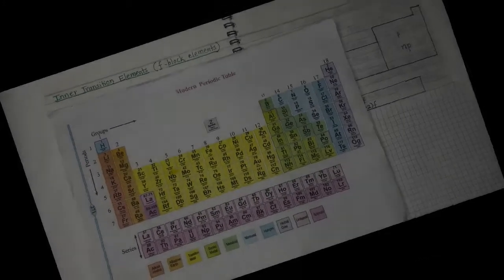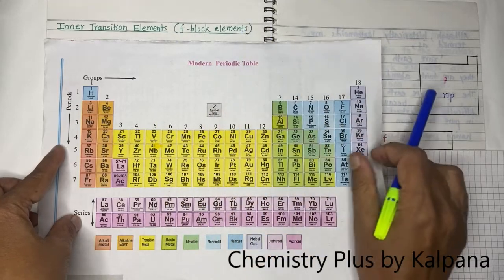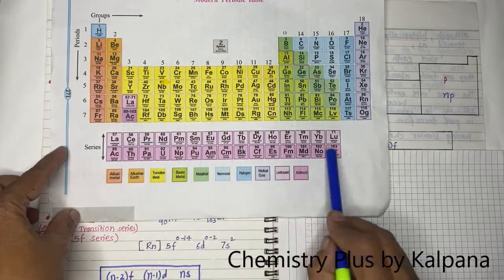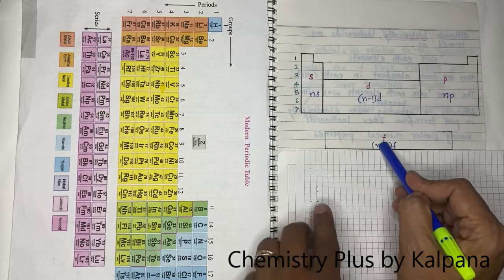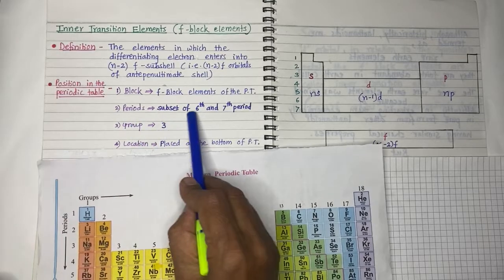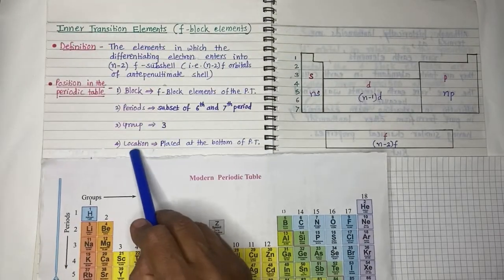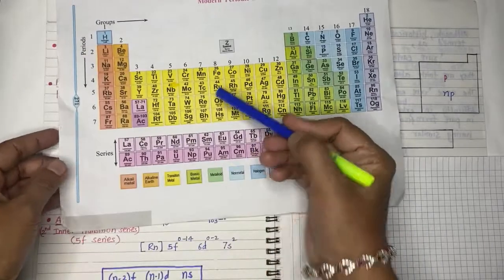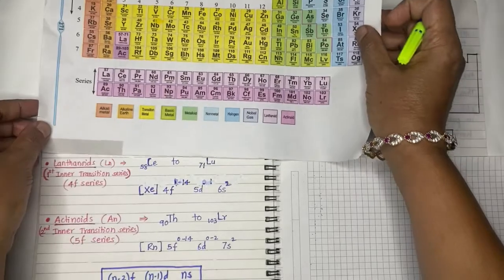Introduction: Inner transition elements: L-12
Definition, position, General electronic configuration of Inner transition elements